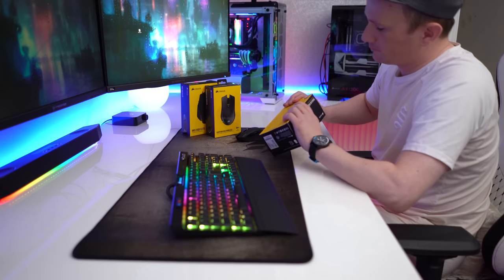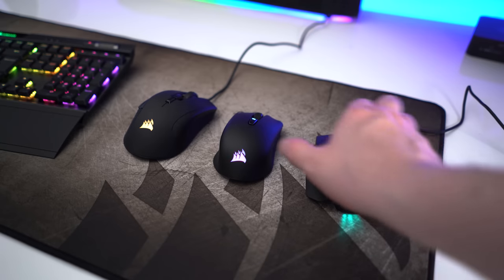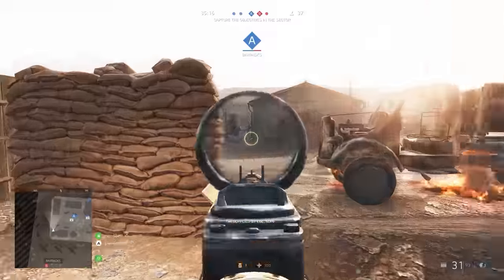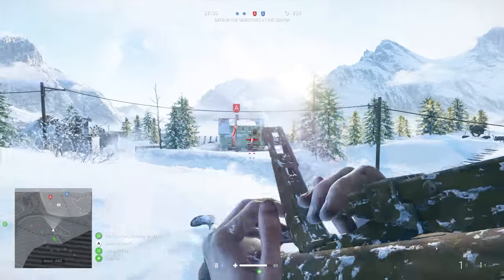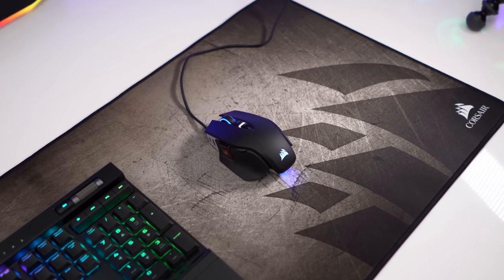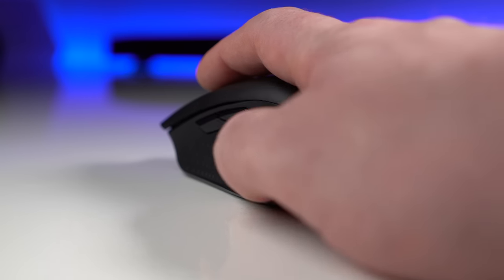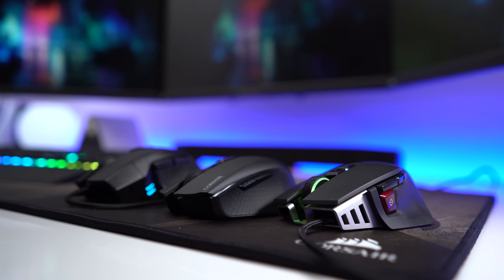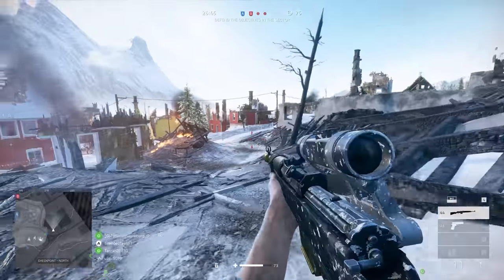Corsair IronClaw - Harpoon Wireless - M65 Elite RGB Gaming Mouse review 👊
Three new mice from Corsair but which one should you choose? The Corsair IronClaw, Harpoon Wireless or the upgraded M65 Elite RGB Gaming Mouse.

If you have any questions or queries drop them down in the comments section below.